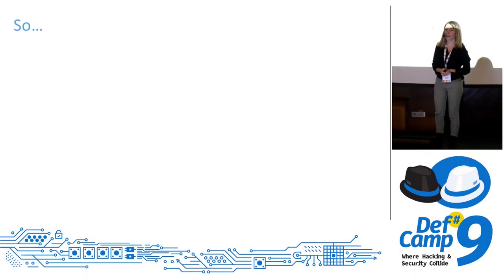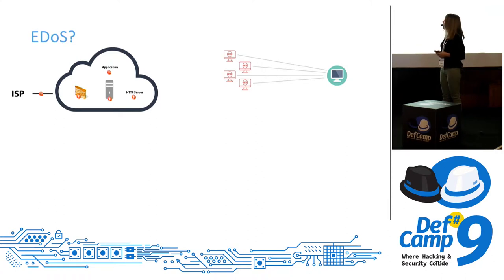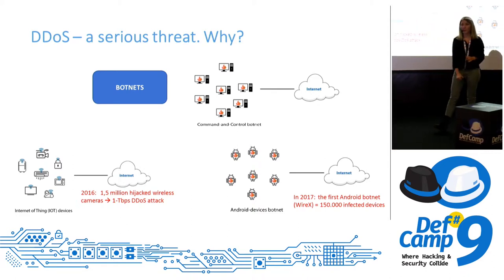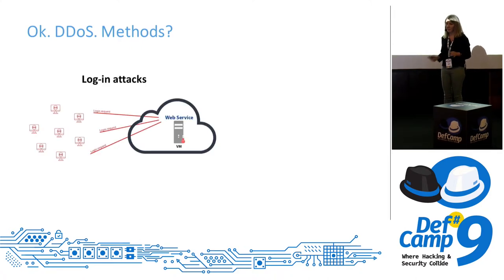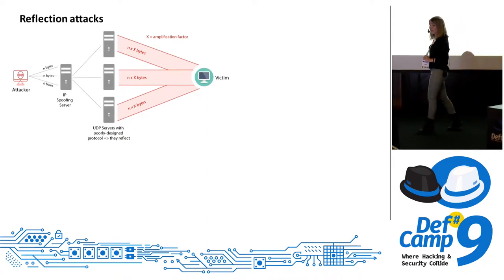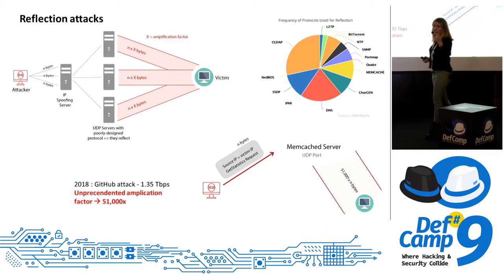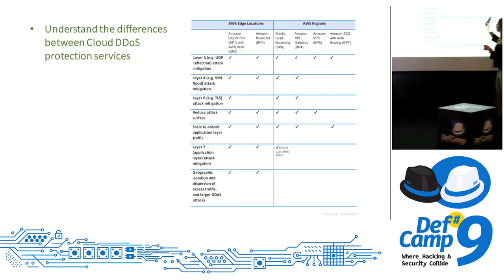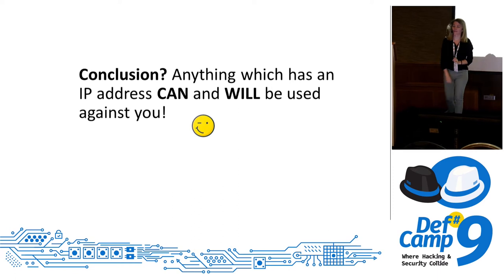Economical Denial of Sustainability in the Cloud (EDOS) at DefCamp 2018